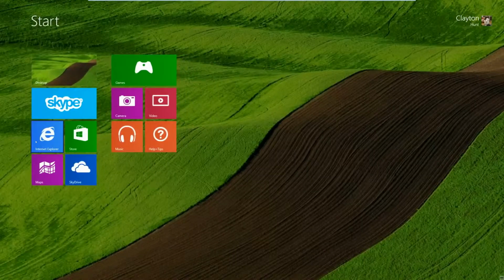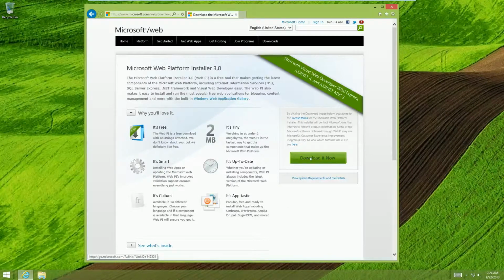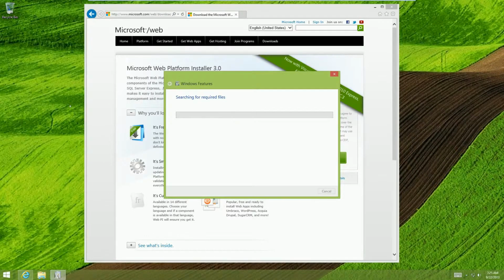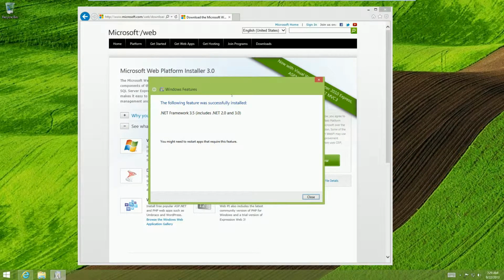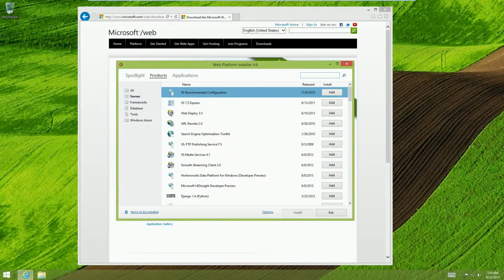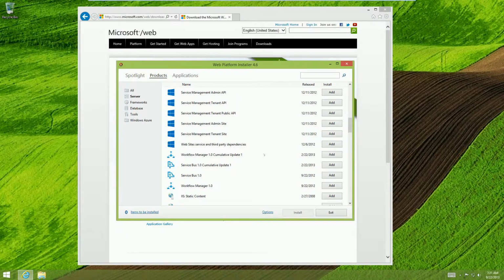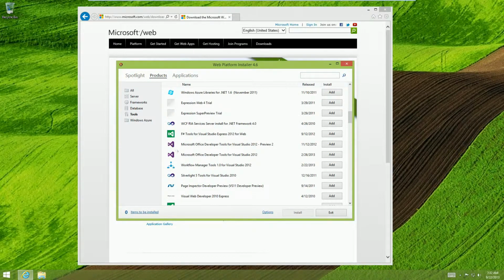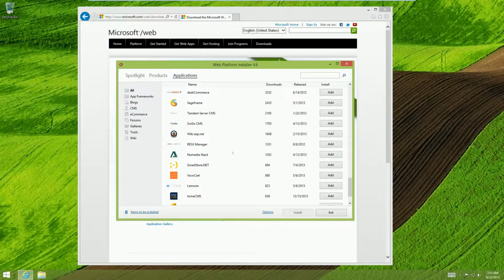Installing: Web Platform Installer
In this video I cover all the steps to install Web Platform Installer.